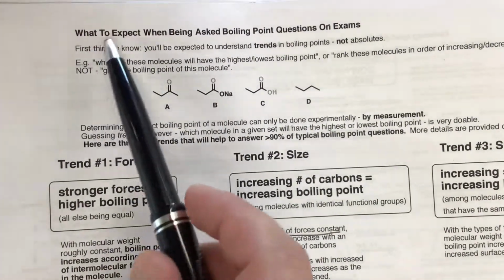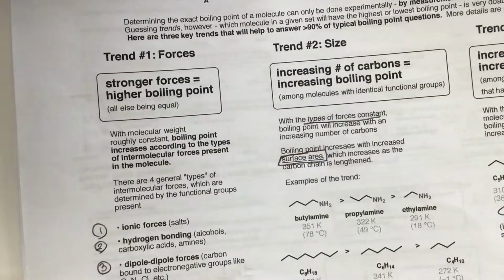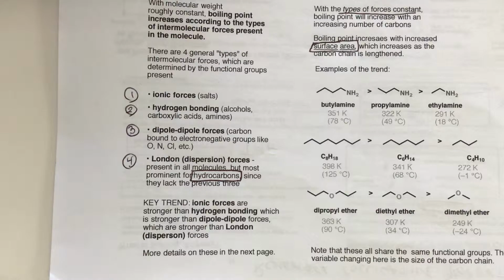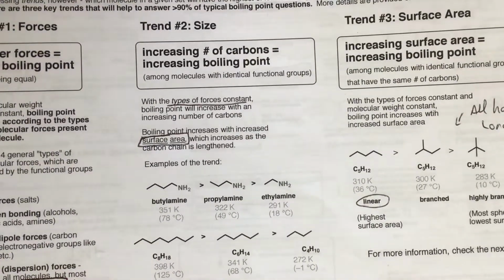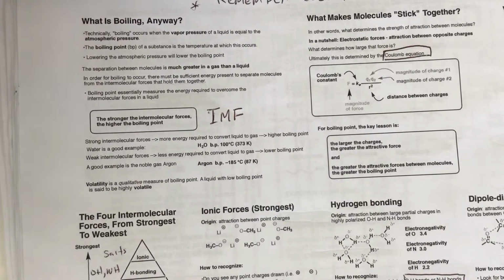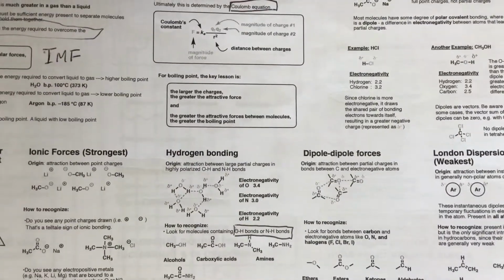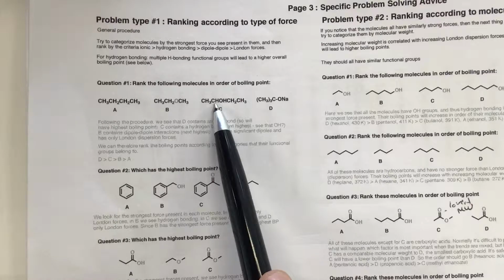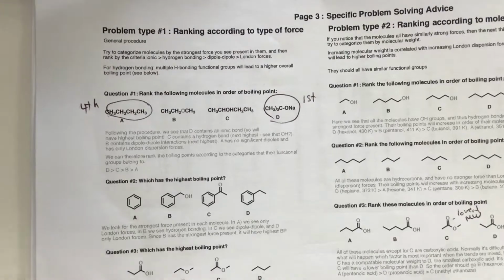Organic Chemistry Self Study Unit: Boiling Trends 1